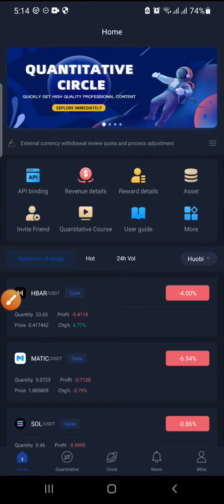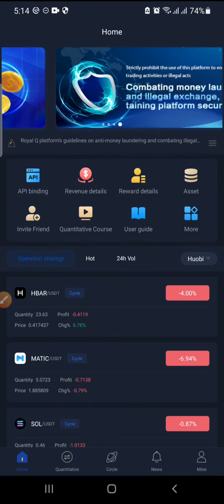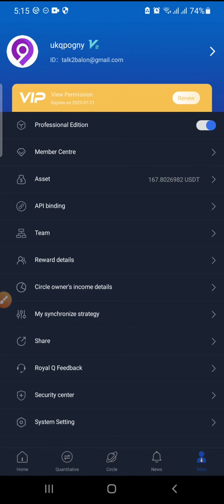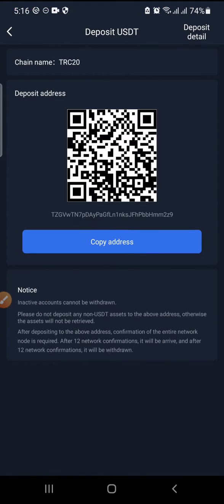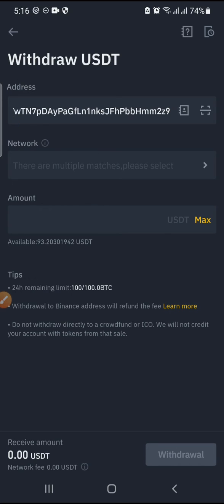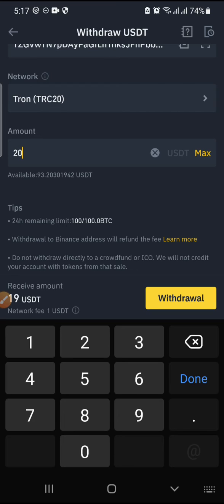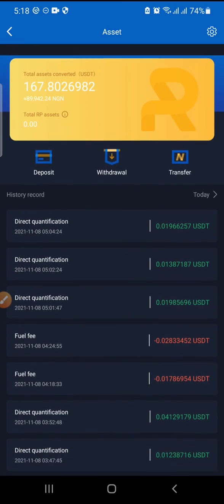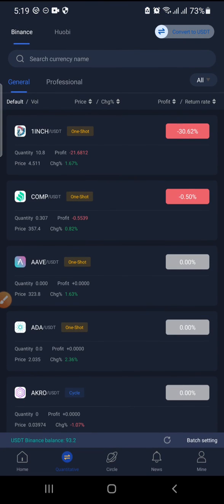How to load fuel fee on ROYALQ